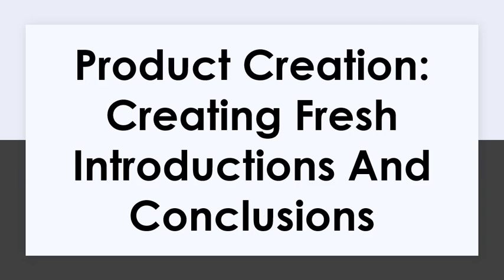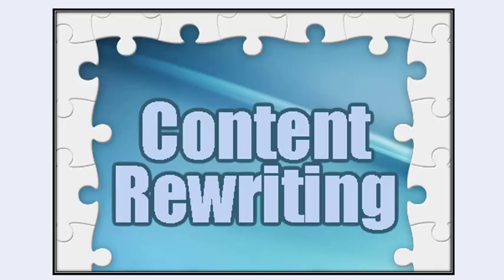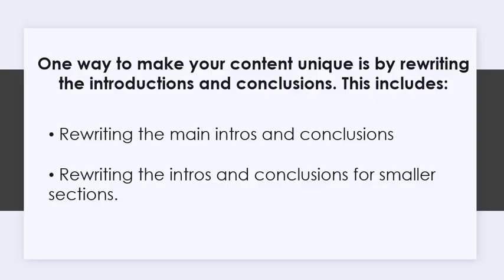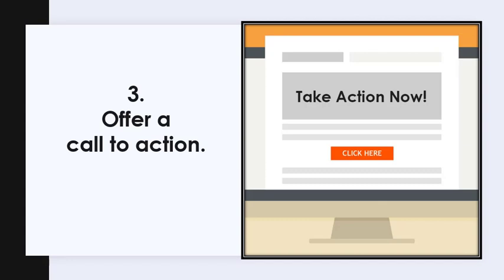Rewriting: Creating Fresh Introductions And Conclusions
In this video, Rosalie from the IMsimple.com Internet Marketing Team talks about Rewriting tips, because Rewriting is important for every online business. The tips in this video are highly recommended for:

YouTube Creators
Freelancers
Virtual Contractors